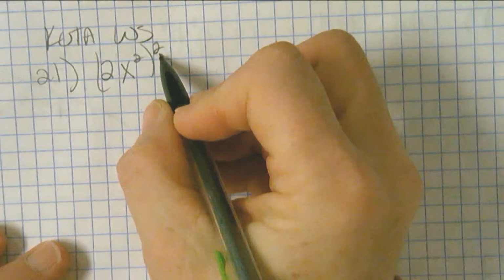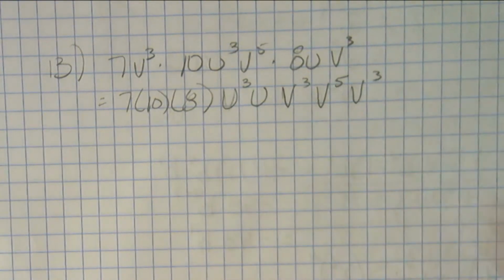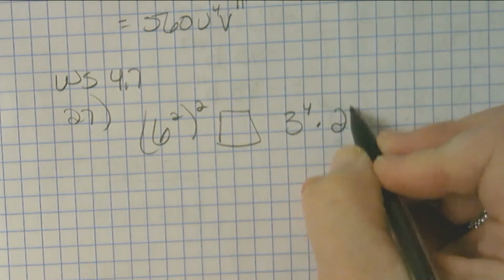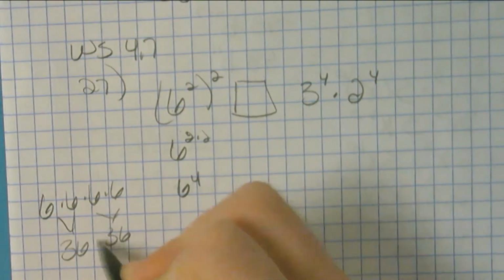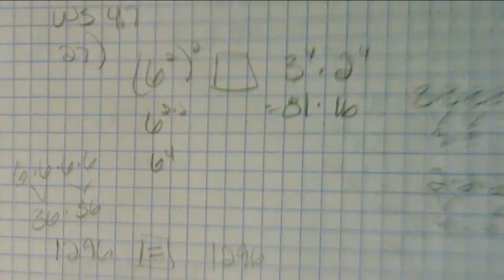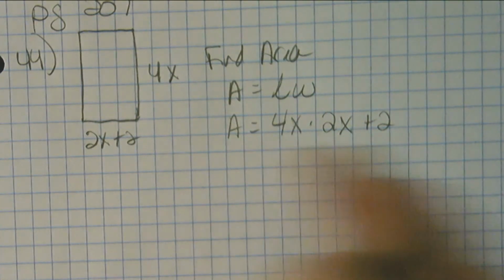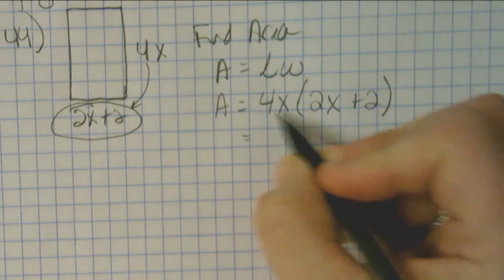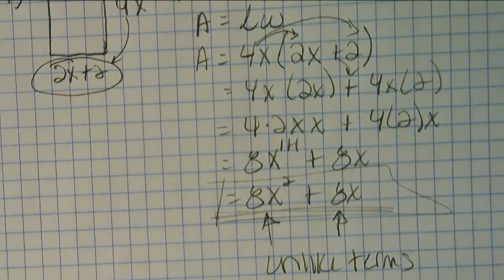1 21 7YZ Practice Power Rules